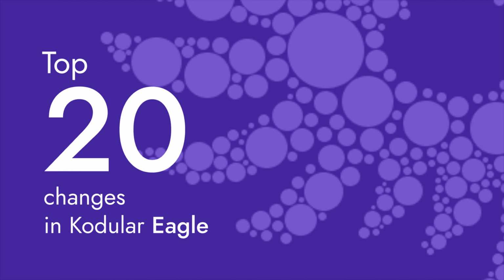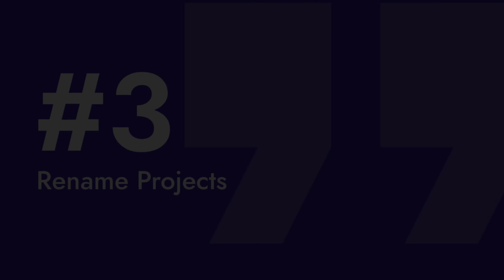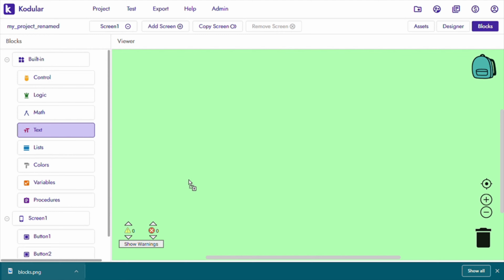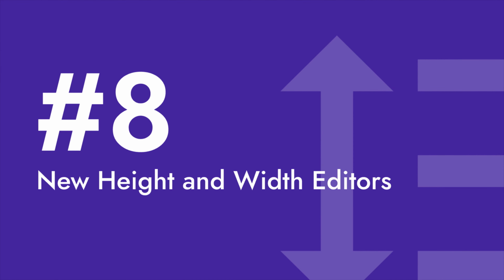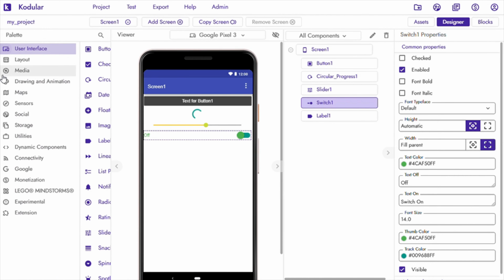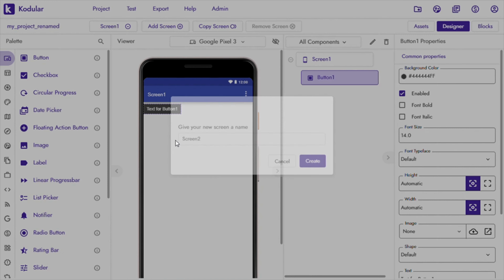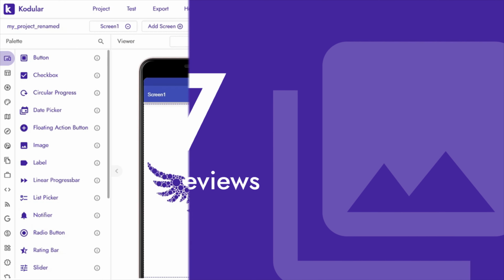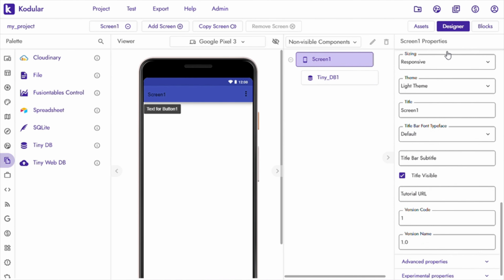Top 20 Changes in Kodular Eagle | Kodular Creator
Here is a list of the top 20 features that have been added to Kodular Eagle.
to read the full release notes.

Do you like our work?